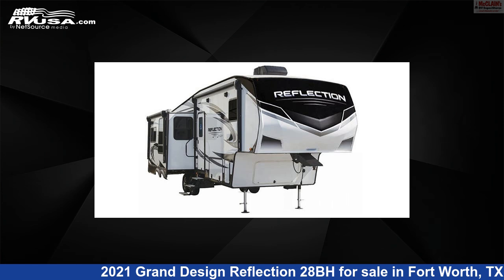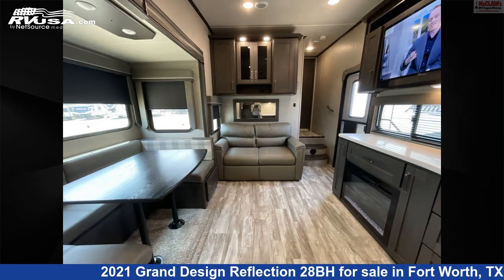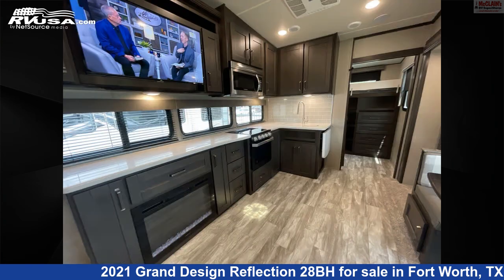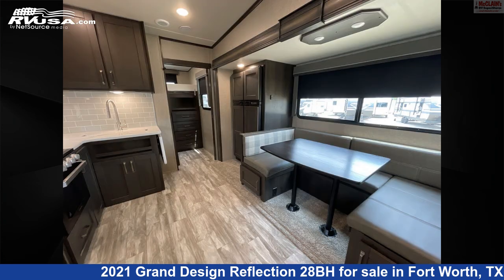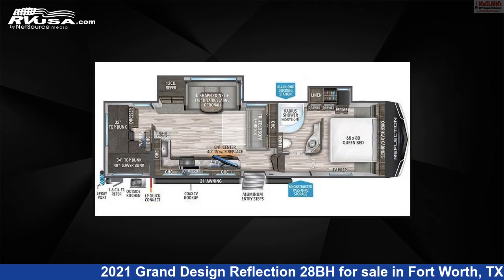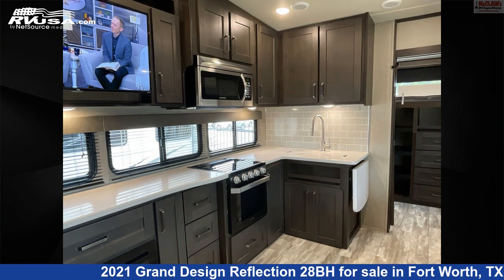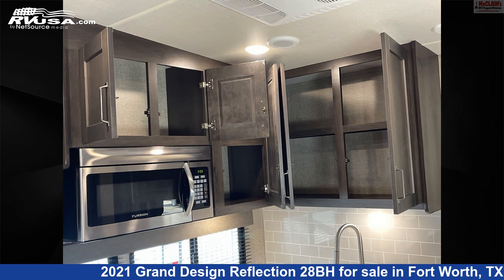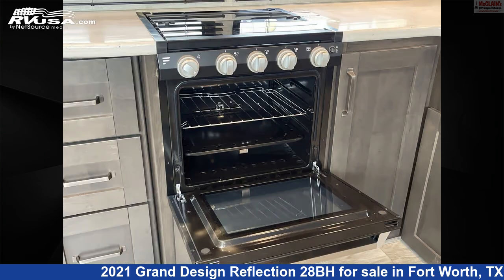Wonderful 2021 Grand Design Reflection Fifth Wheel RV For Sale in Fort Worth, TX | RVUSA.com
This 2021 Grand Design Reflection 28BH is a Fifth Wheel RV. It is located in Fort Worth, TX 76140 and is offered for sale by McClain's RV Fort Worth. This Used Grand Design Is 34' 8" in length and features sleeps 10, Spare Tire Kit, Water Heater, Smoke Detector, Oven, Air Conditioning, TV, Auxiliary Battery, DVD Player, Microwave, External Shower, and 60 gal fresh water capacity.The unloaded weight of this 2021 Grand Design Reflection 28BH is 8997 lbs.